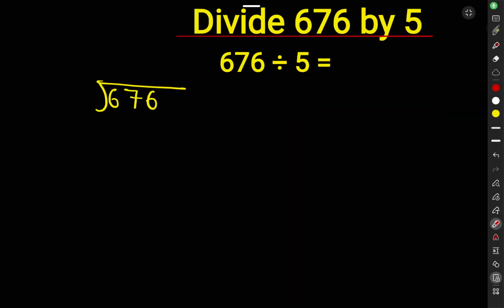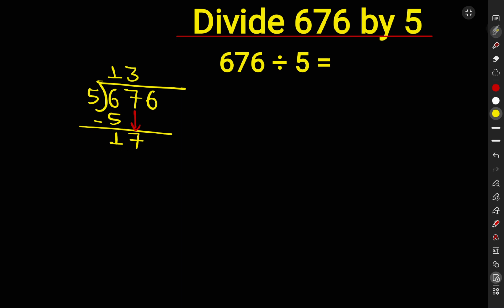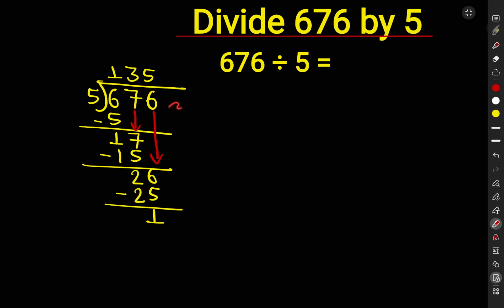676÷5 Divide 676 by 5 (Long division Method)